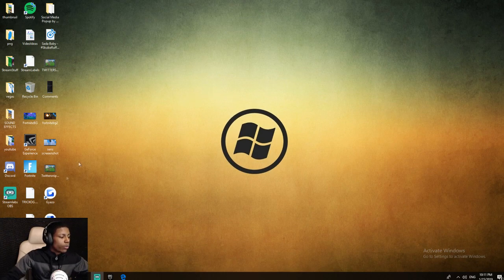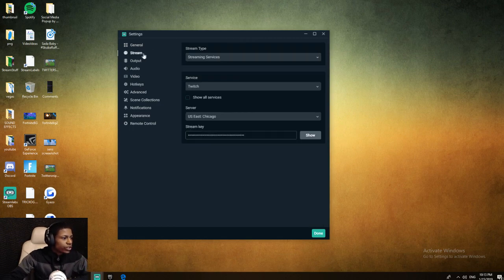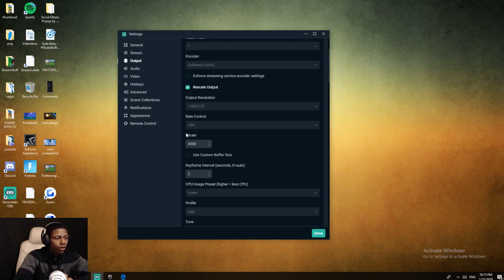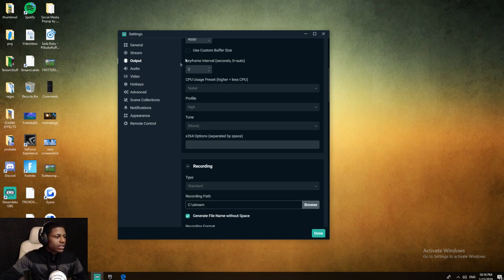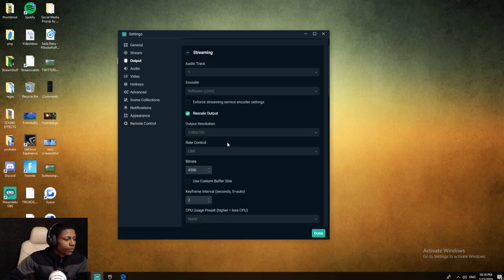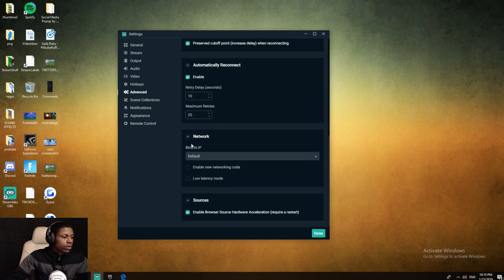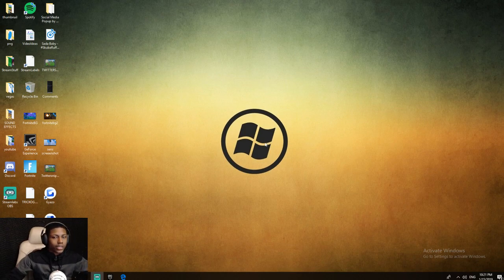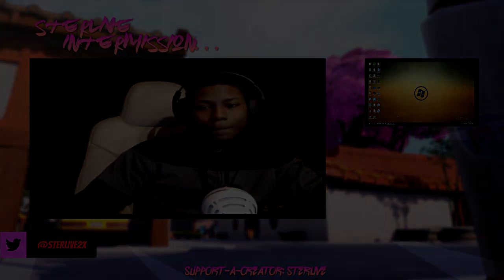Streamlab OBS Best Settings for Streaming! | Twitch and Youtube | My stream settings (720p 60FPS)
These are my stream settings for streamlabs OBS!

My PC Specs:
Nvidia 1050TI
8GB Ram
1TB HD & 125GB SSD

Creator Code: Sterlive

Go check out Chuki for the best free hip hop instrumentals on youtube!